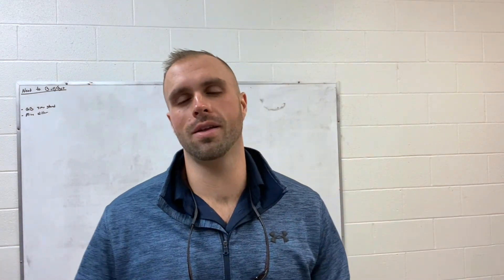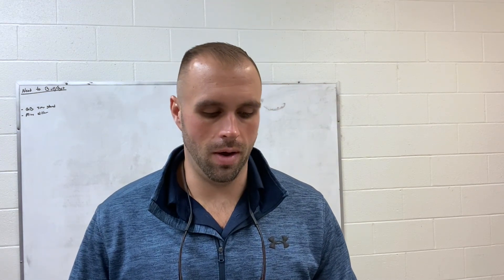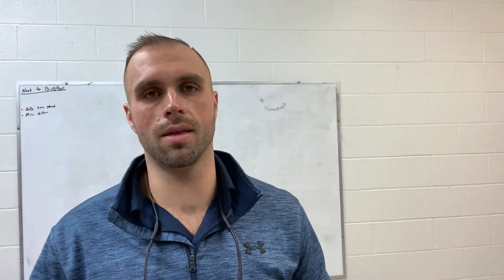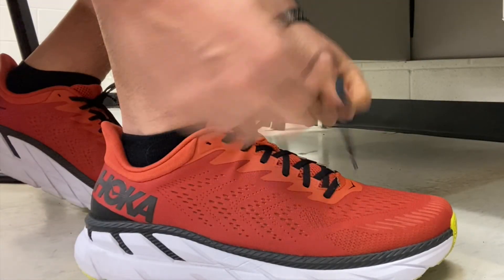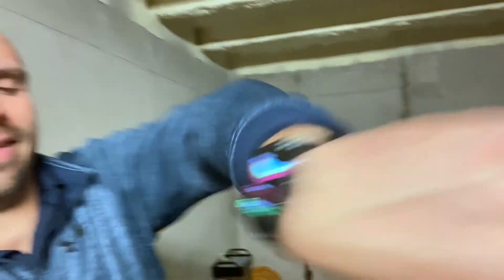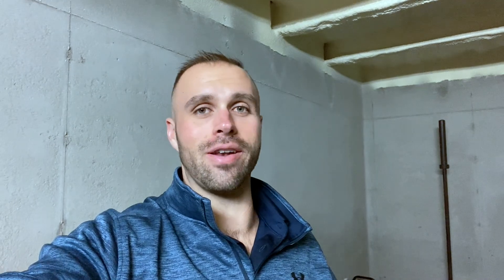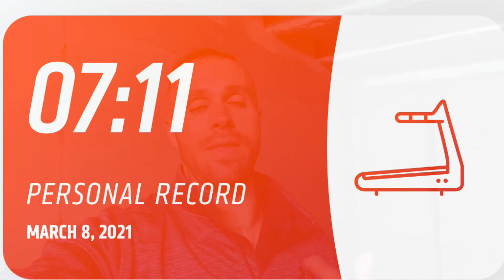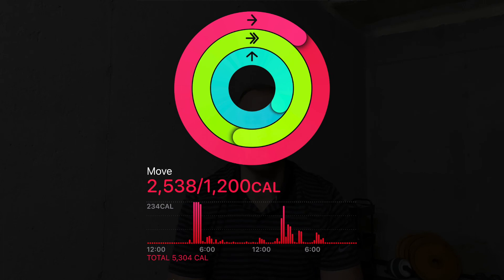Burning 2,500 Calories in One Day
In this video, I take you through my entire day and show you how I burn over 2,500 calories in one day.
Shoes I recommend:
Reebok Nano X
Nike Metcon
The Best Scale on the Market:
The Best way to Recover (Theragun MINI):
2pood Belt
Jerkfit wodies
Mava HandGrips
Muscle Roller Stick
Resistance Bands